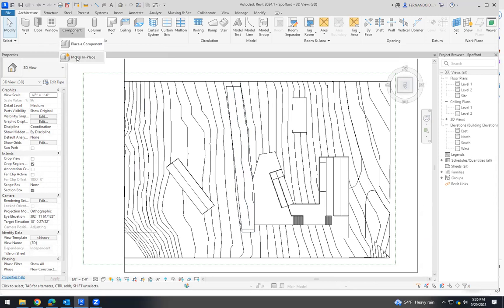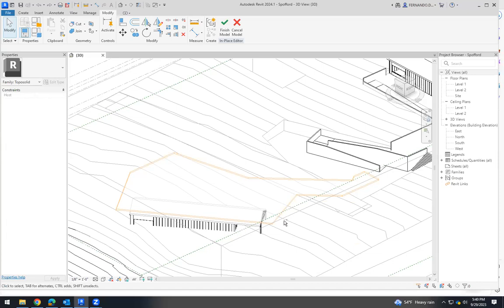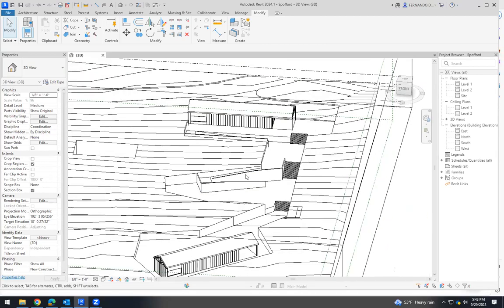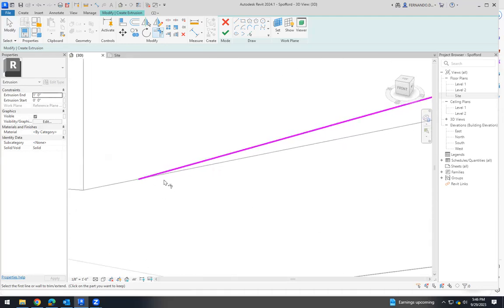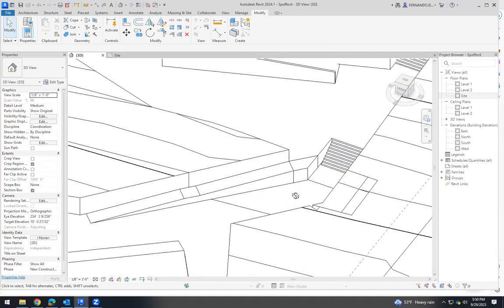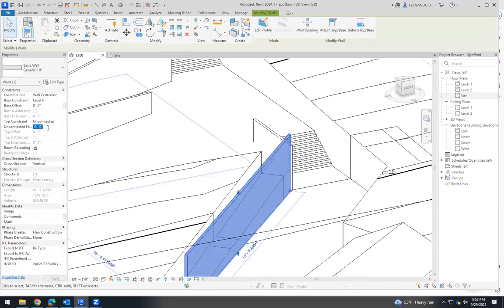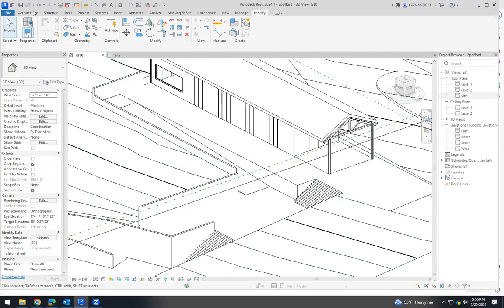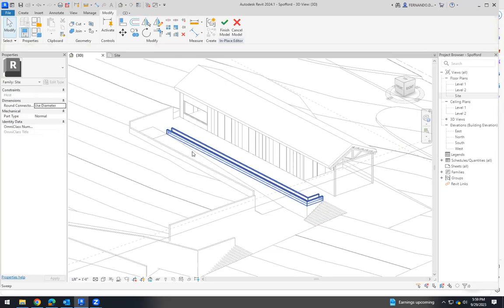ARCH220 Toposolid Connecting 2 buildings